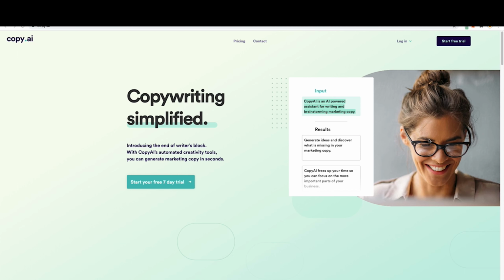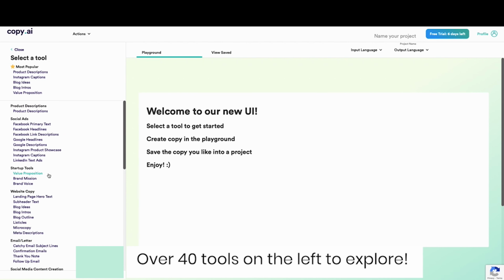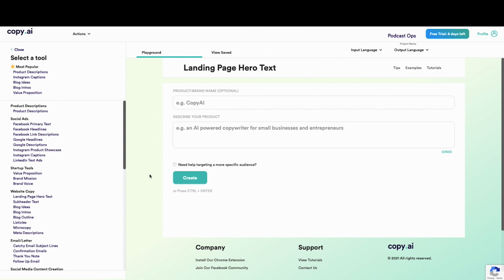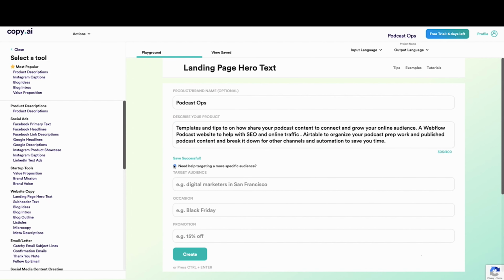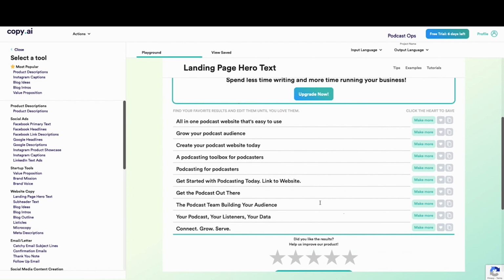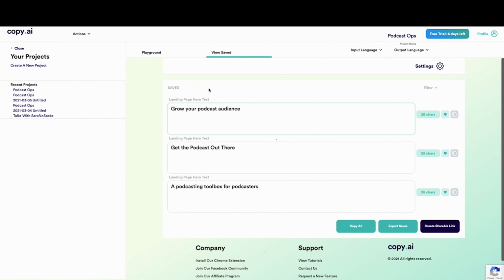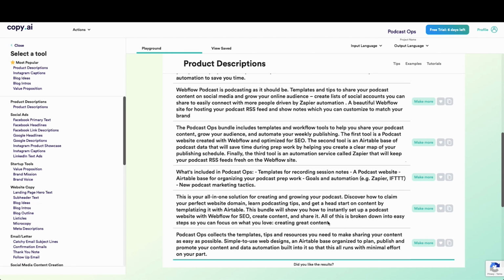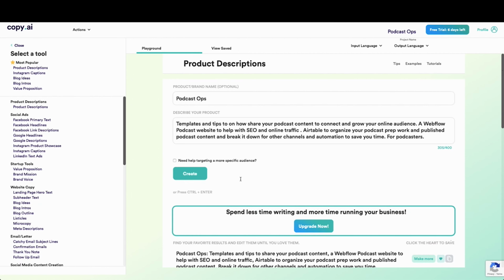Use Copy.ai to generate copy for your website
In this video I show off a new tool called Copy.ai and walk through how you can use it to generate better descriptions for both your homepage title and product descriptions. I even made this YouTube description with Copy.ai!!!

Check it out for yourself at copy.ai